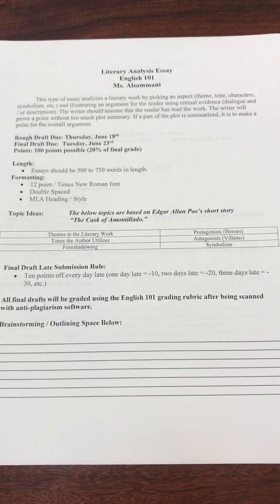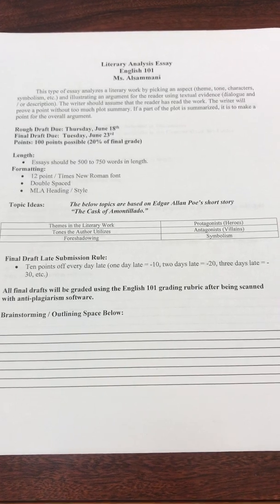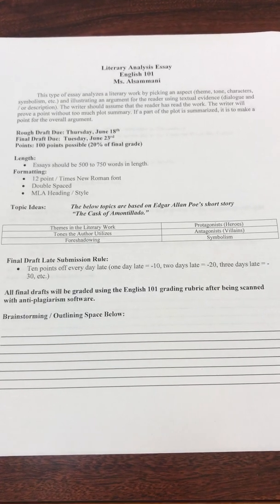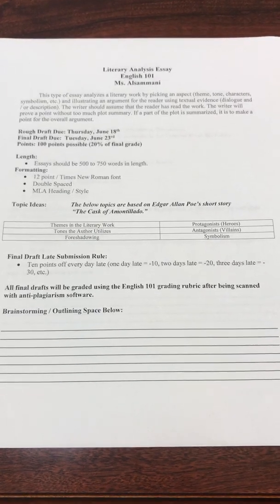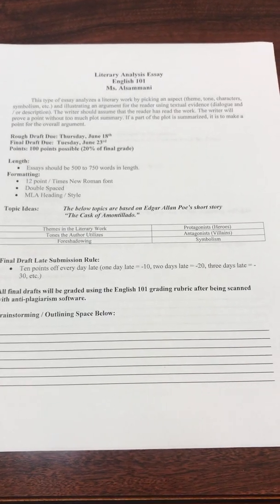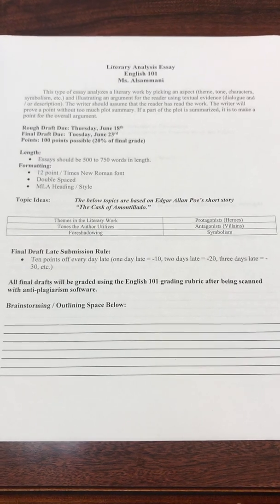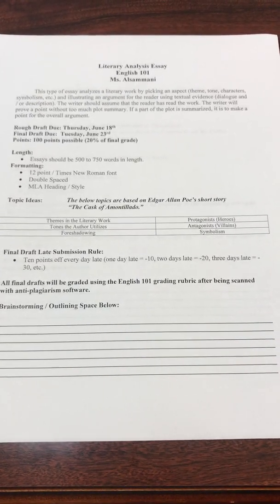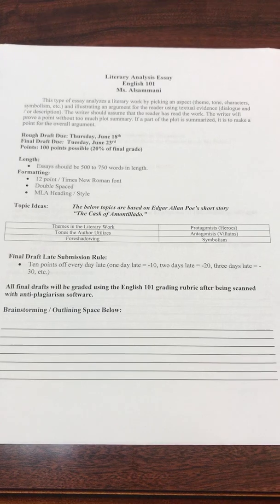ENG 101 Mini-Term Literary Analysis Video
This is a helpful video for the ENG 101 Mini-term students to watch in order to prepare to write the Literary Analysis Essay.